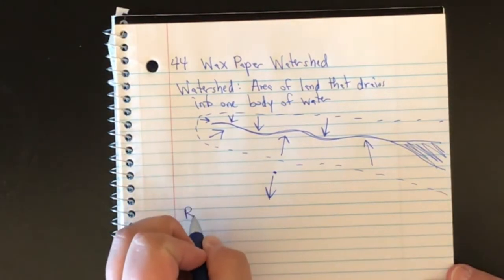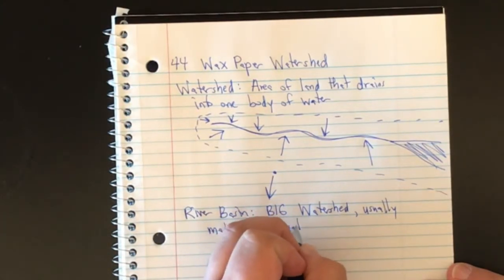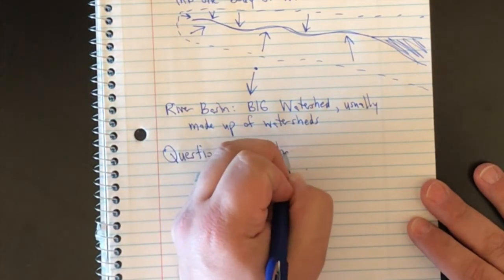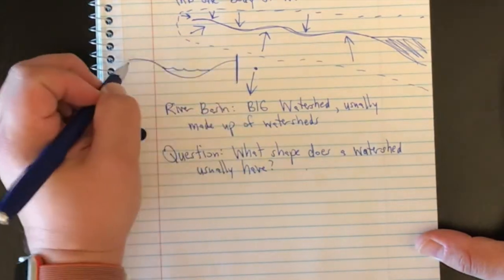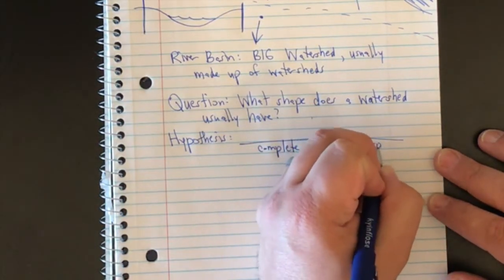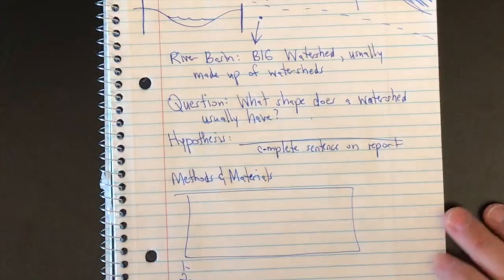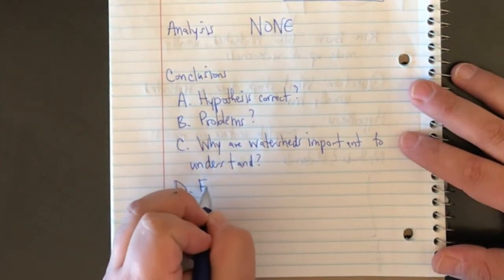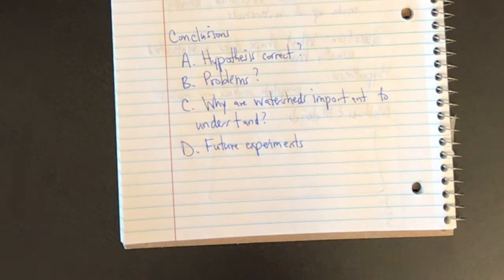Watershed Pre Lab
Video preparing my students for the Wax Paper Watersheds Lab